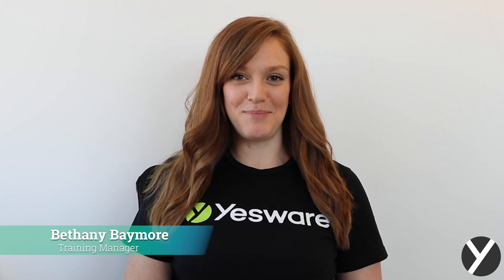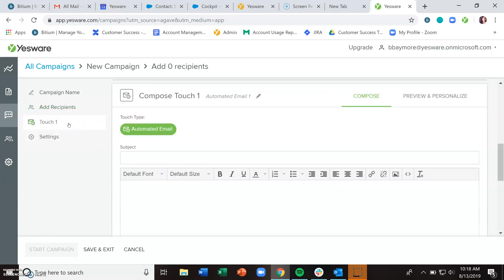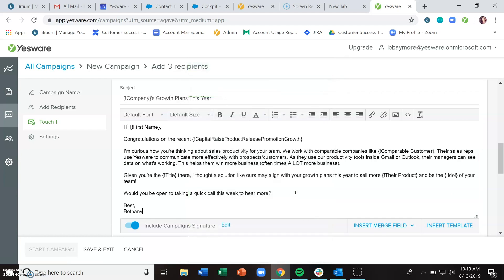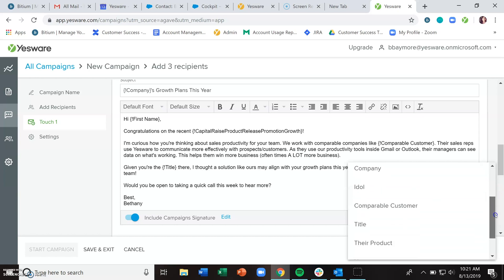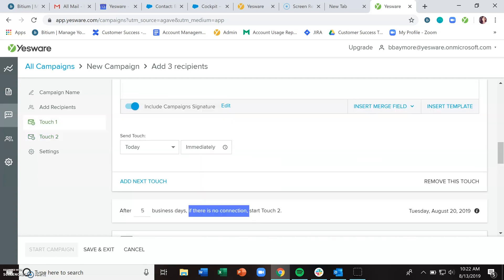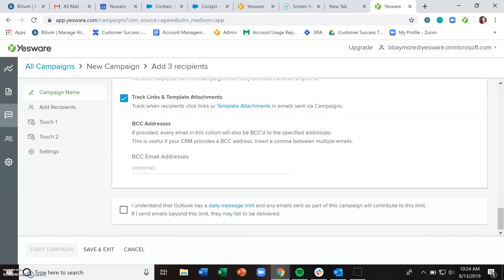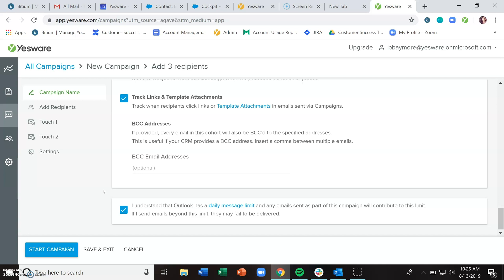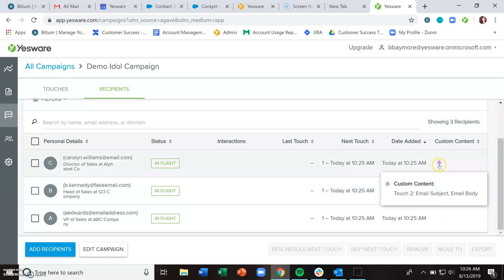Yesware for O365: Campaigns Set Up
Create and send multi-touch Campaigns right from your own Outlook inbox.

Campaigns Set Up consists of adding recipients to a campaign, creating a multi-touch campaign, and personalizing your campaign so each recipient gets a customized communication.

Win more business with the easiest to use sales software.